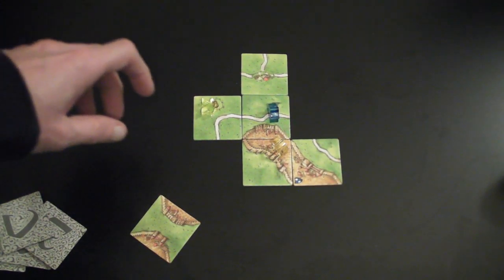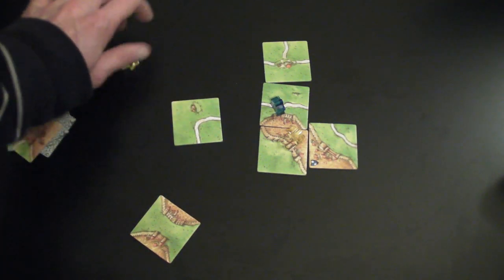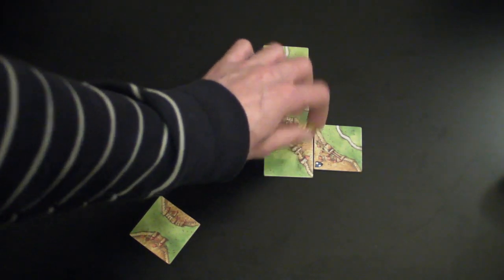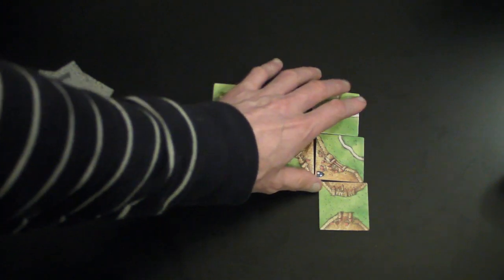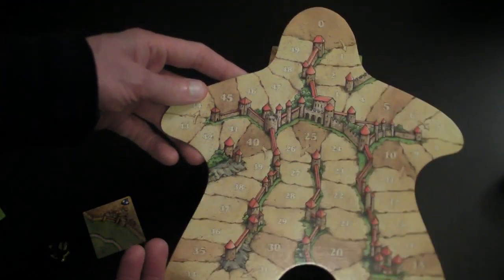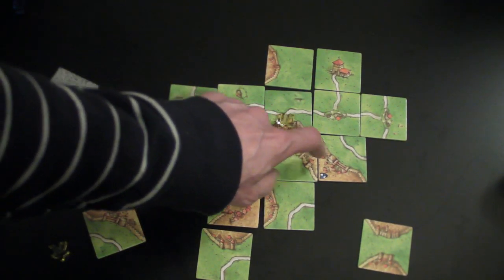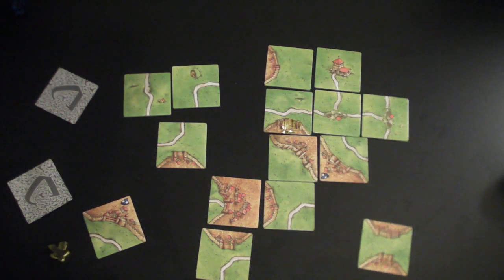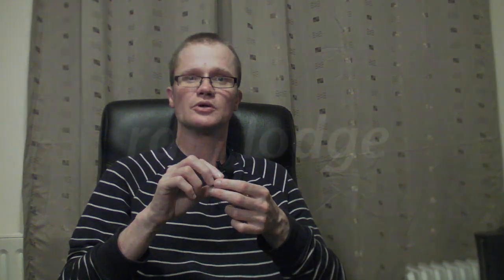Carcassonne review - LordSplodge Gaming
In this weeks episode of LordSplodge Gaming we take a look at the fun tile placing game that is Carcassonne. We take a look at the special 10th anniversary edition.